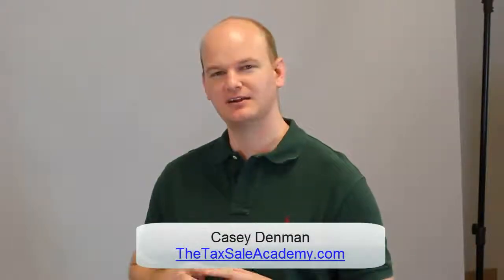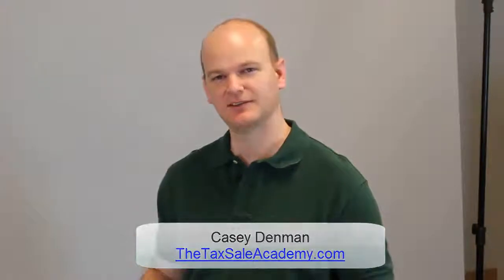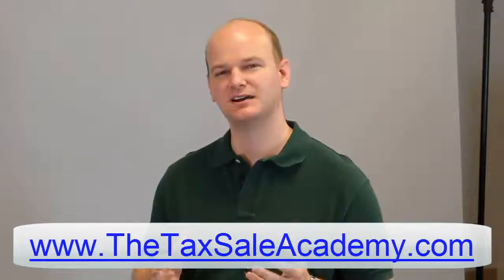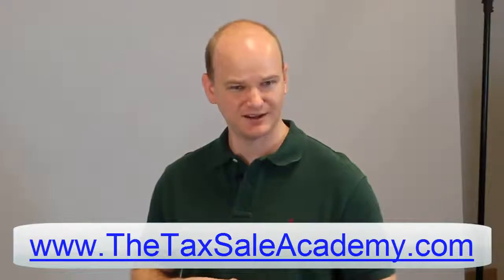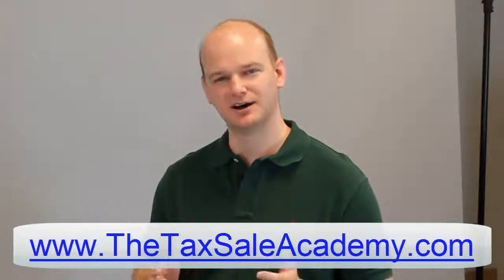Can I Use Newspaper Ads To Sell Tax Sale Properties?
In our weekly question segment, Parker wants to know if he can use newspaper classified ads to sell his tax sale investments?  Listen to our answer in today's video.  ⬇️ Helpful Resources ⬇️